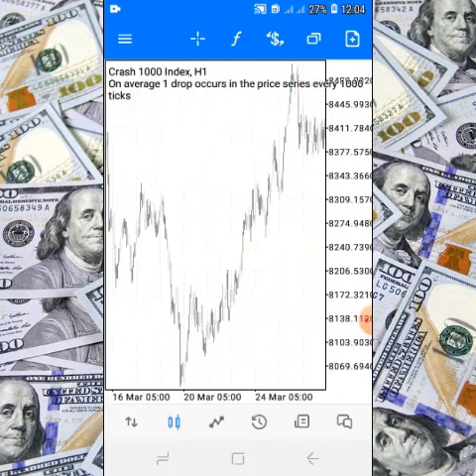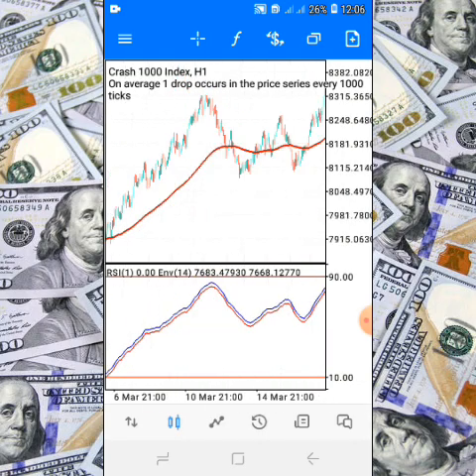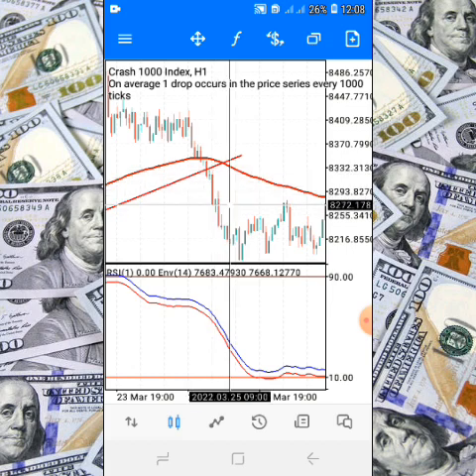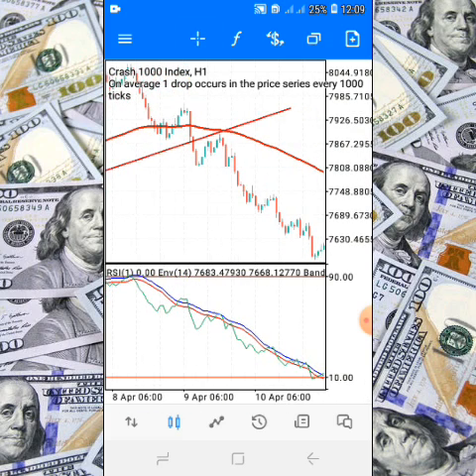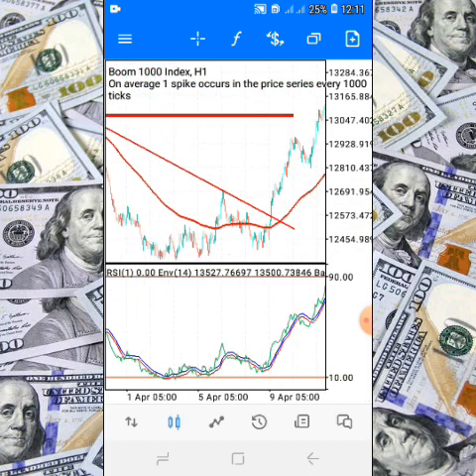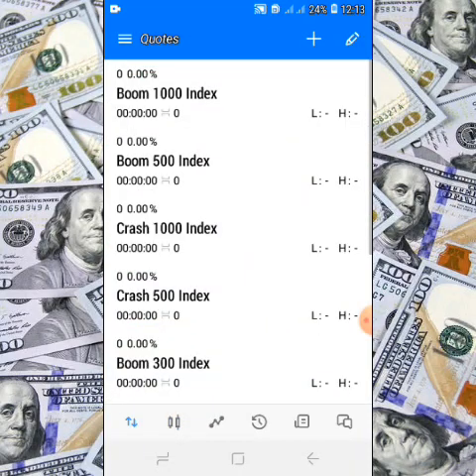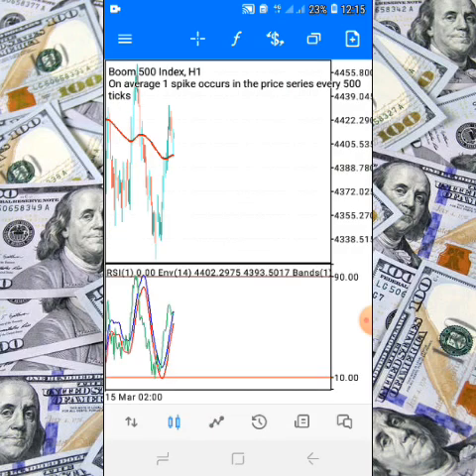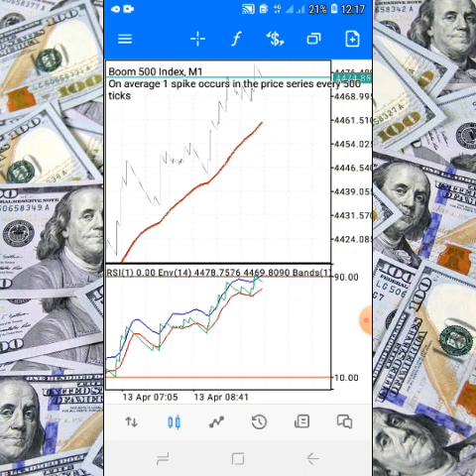NEW BOOM AND CRASH SCALPING STRATEGY|98% ACCURATE|MUST WATCH